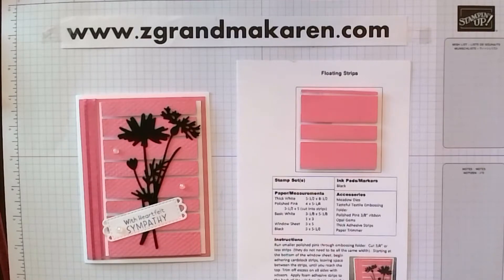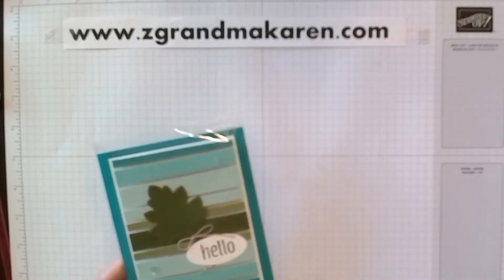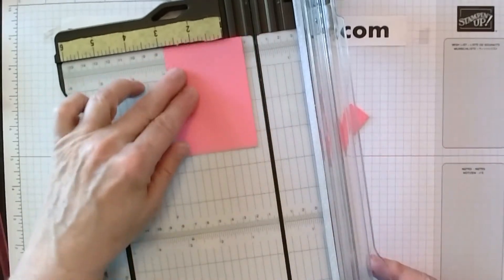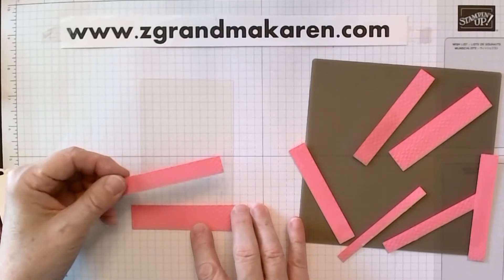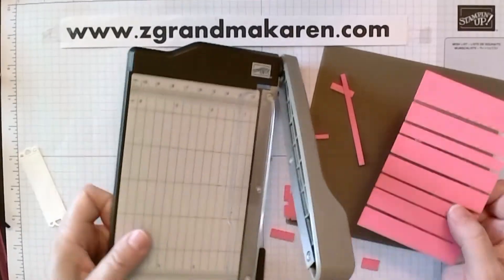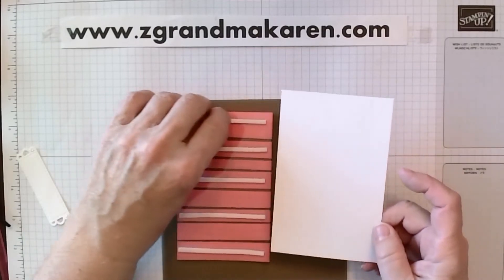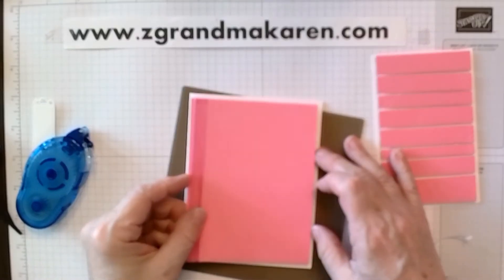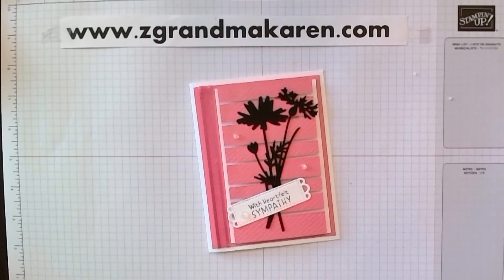Floating Strips Technique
Create a raised look with floating strips.

I'm a Stampin' Up Demonstrator and products used in my videos are from Stampin' Up! You can purchase any of the products at my online store are older videos that use retired products. The products used were current at the time of the video release .
Category How to & Style License Standard